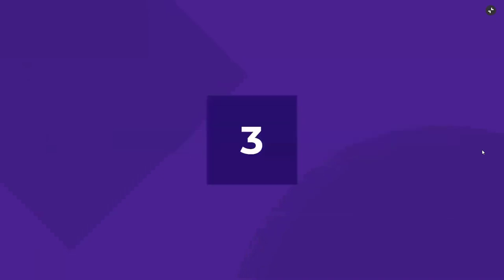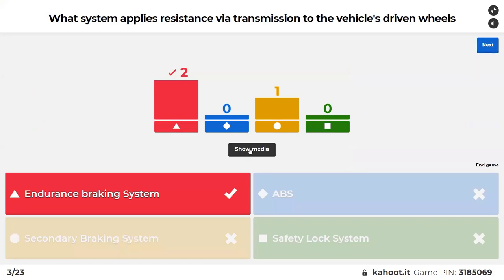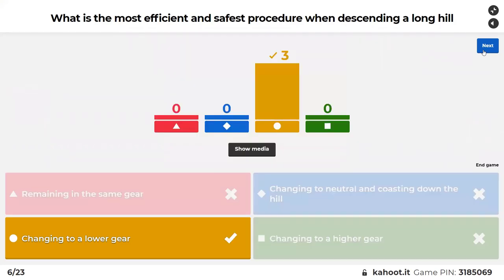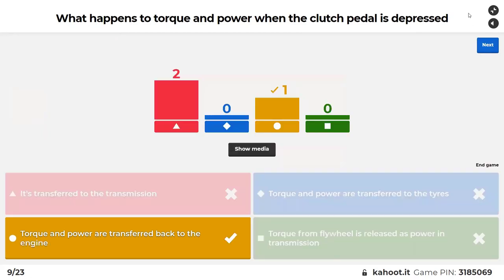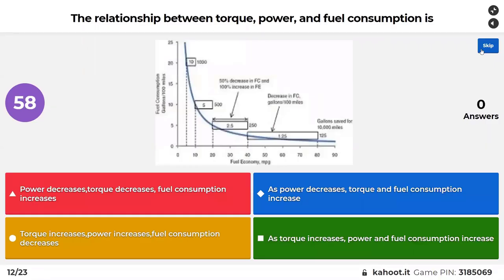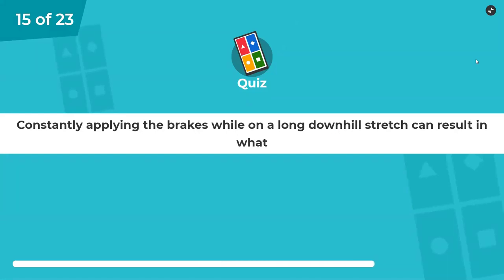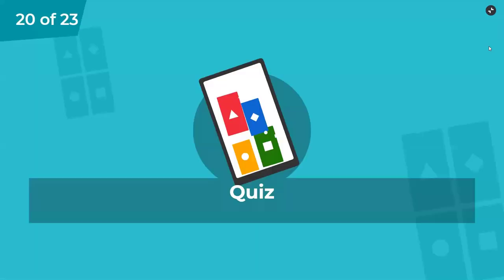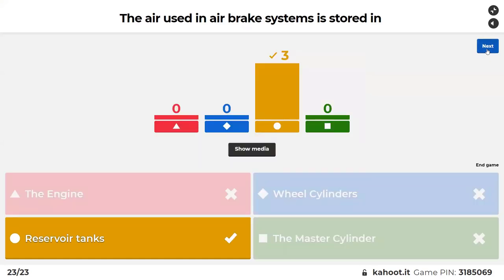CPC Walkaround Practical questions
Online classroom quiz with examples of possible technical questions.